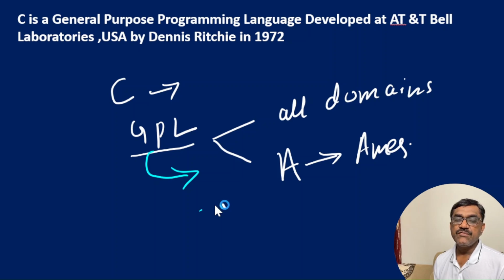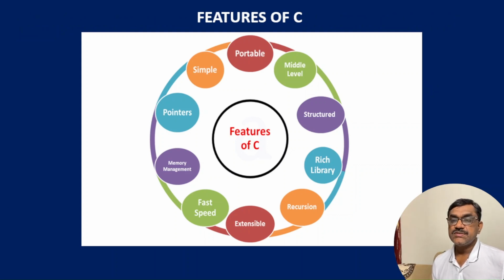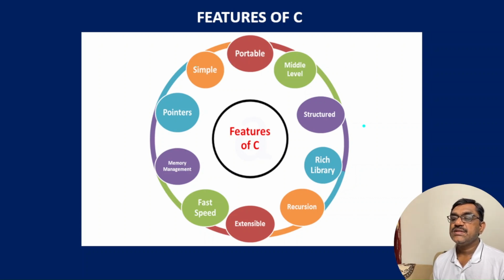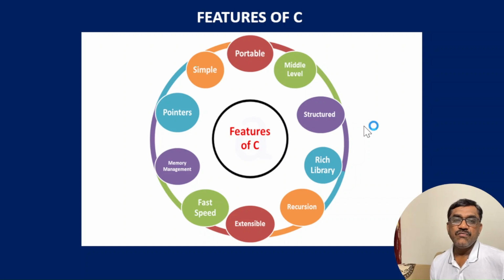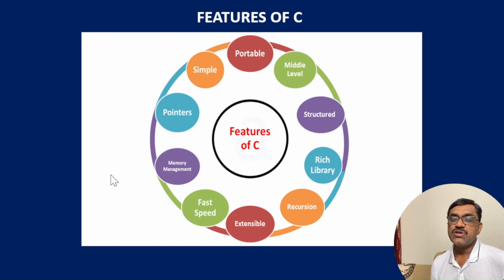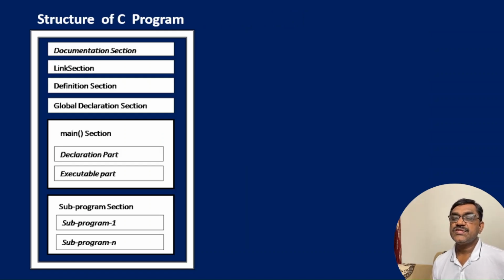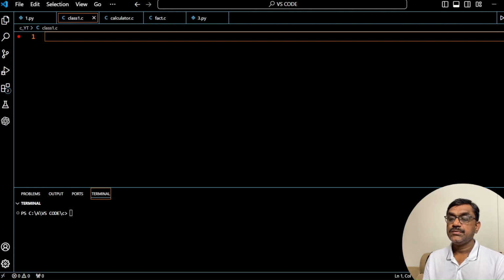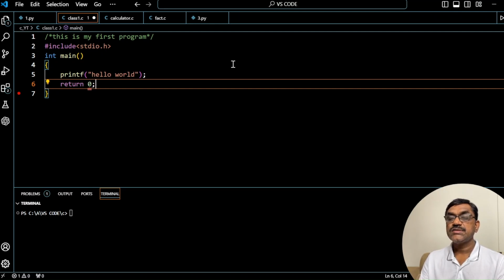C Programming For Beginners | EP - 02 | LearnNCode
Welcome to LearnNCode! In this video, we'll guide you through the basics of C programming. Whether you're completely new to programming or looking to strengthen your fundamentals, this tutorial is designed for beginners.

About LearnNCode:
LearnNCode is your go-to channel for software education. With 24+ years of experience in teaching Computer Science and Engineering, we bring you the best tutorials and resources to master programming languages and software skills.